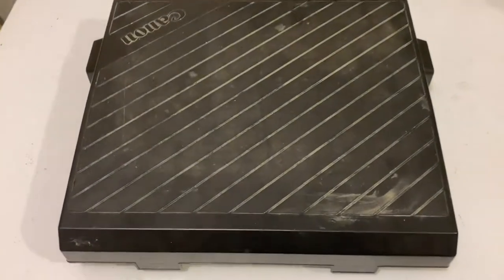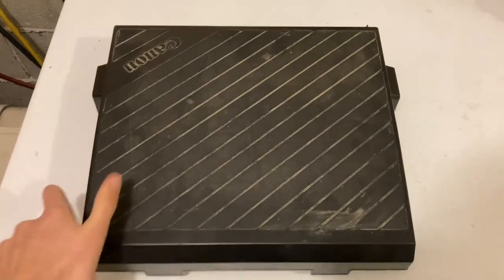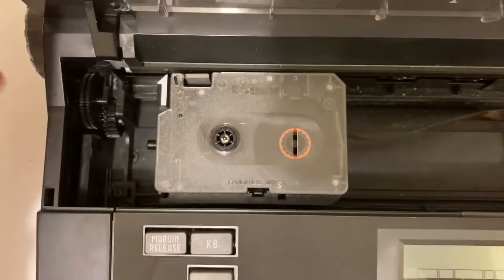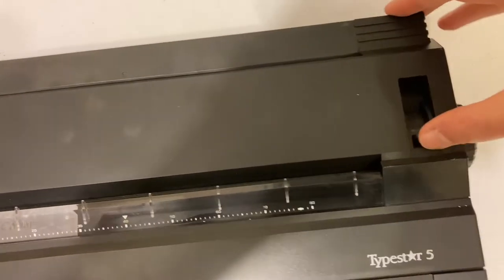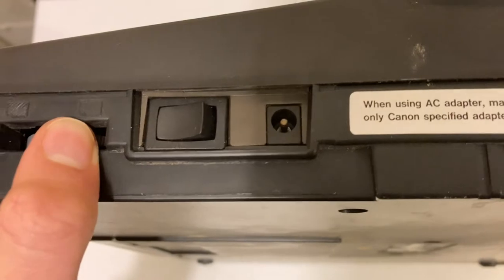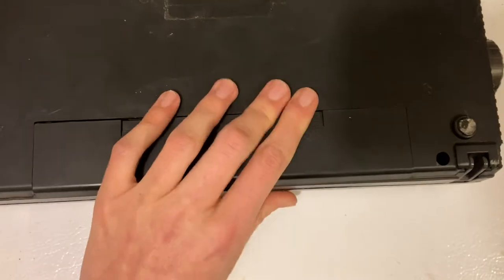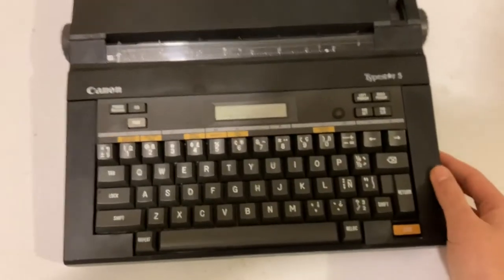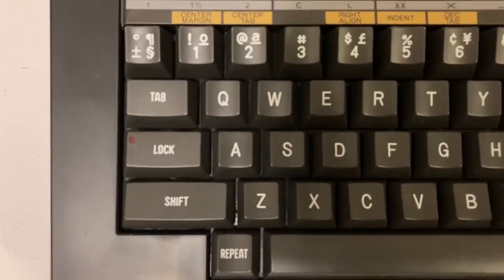Canon TypeStar 5 Electronic Typewriter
I hope I can make a part 2 for this one day